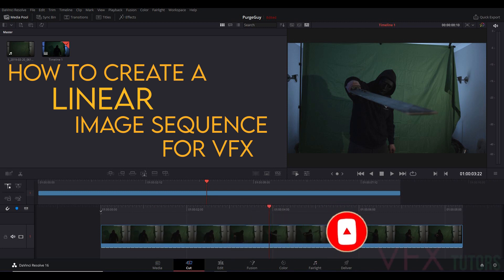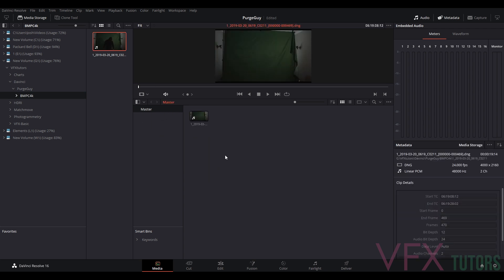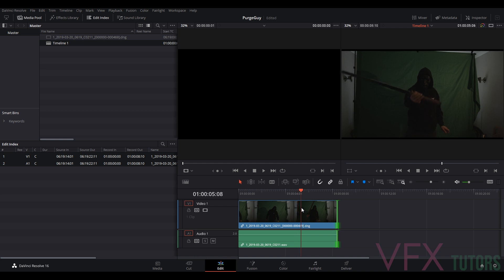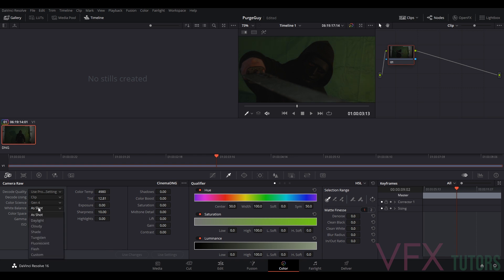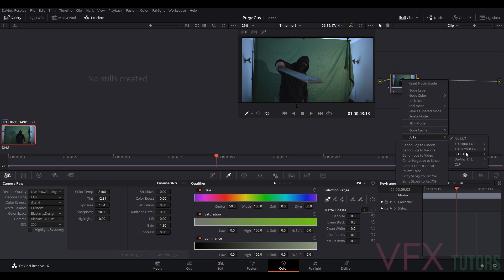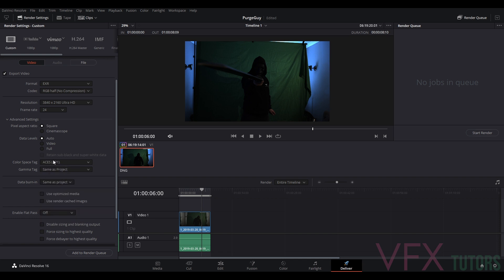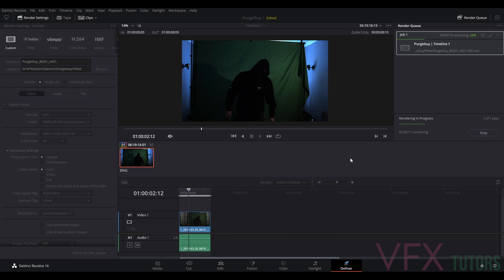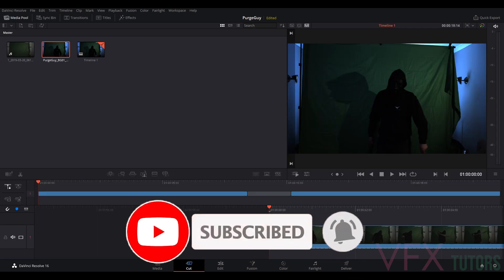How To Create a Linear Image Sequence for VFX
In this tutorial, I will go through how to properly create an image sequence for VFX,  we will use Davinci Resolve to transcode our footage to a Linear colour space and render out our cut length,